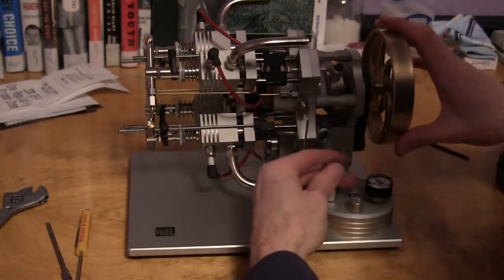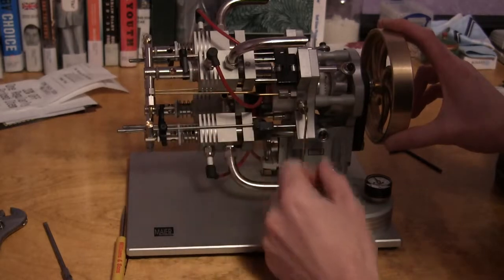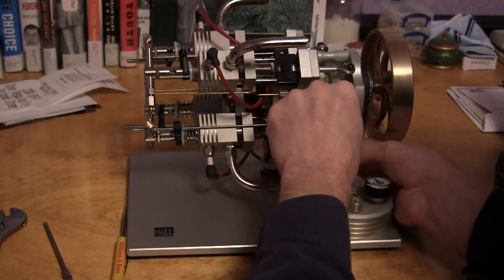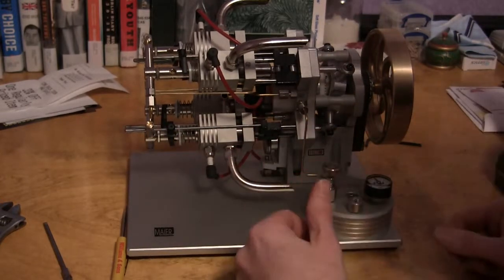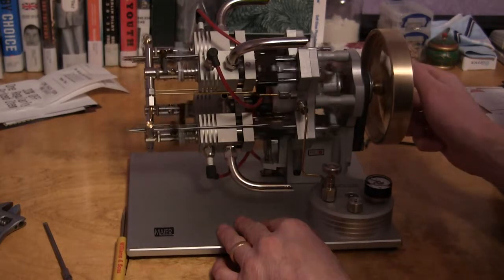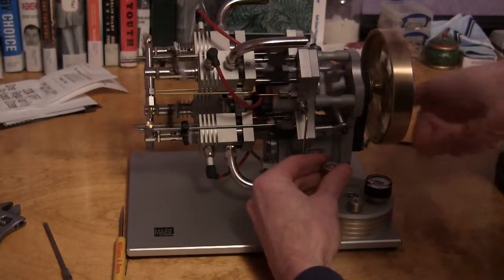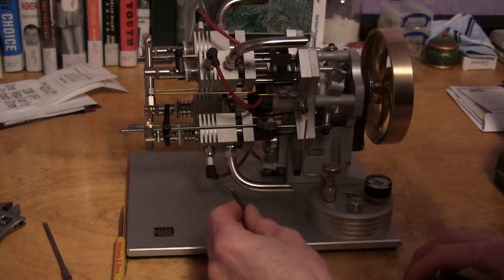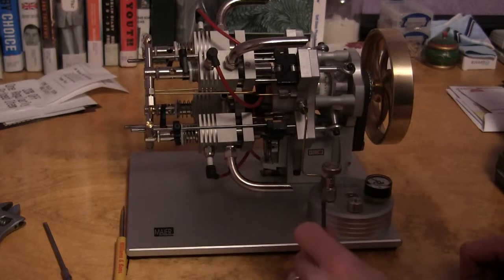Maier TA4 Tuneup (2 of 3)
Maier TA4 engine tuneup. Final adjustments after it is running.